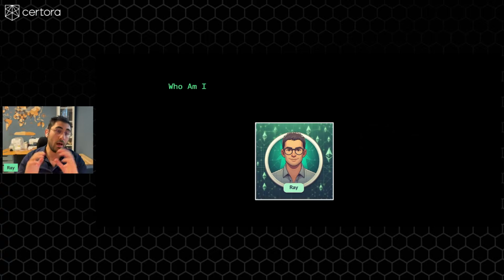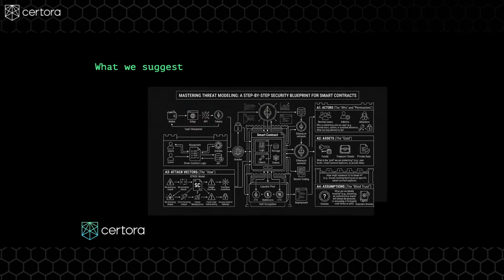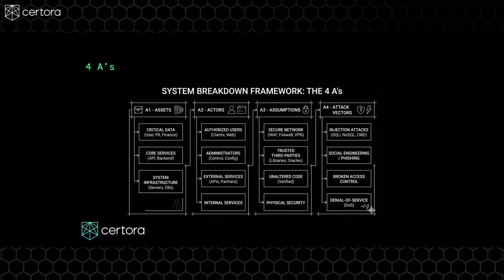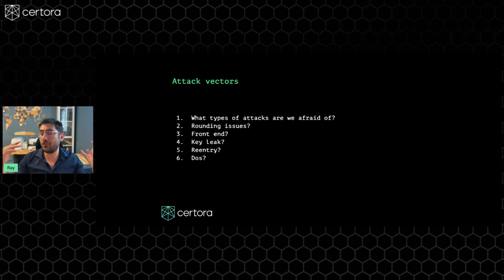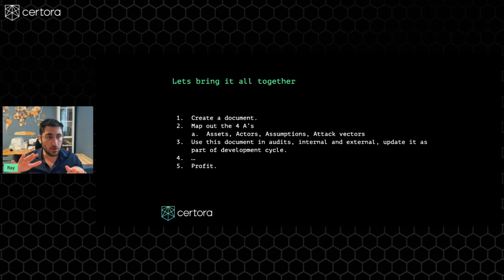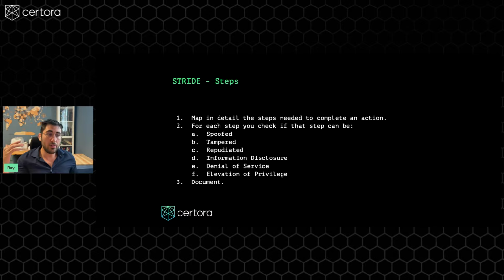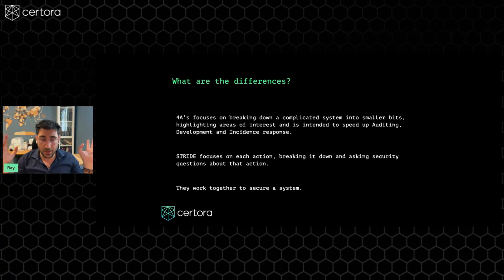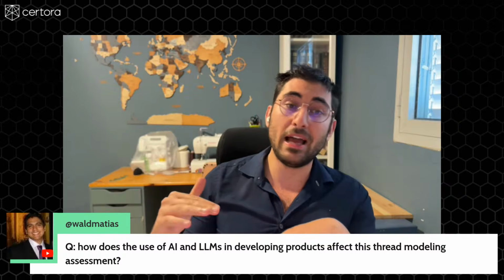Mastering Threat Modeling on Stellar: A Step-by-Step Security Blueprint for Soroban Smart Contracts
Security shouldn't be an afterthought in smart contract development.

In this session, we'll walk through practical threat modeling techniques, including STRIDE, the framework now required by the Stellar Foundation, to help you identify vulnerabilities early, reduce development risk, and build more resilient contracts from the ground up.

About Certora

​Certora is the security assurance partner trusted by the most advanced teams in Web3 to ship with confidence.

​As an official Stellar auditing partner, we actively support the Stellar ecosystem by helping teams build secure, resilient smart contracts from day one.